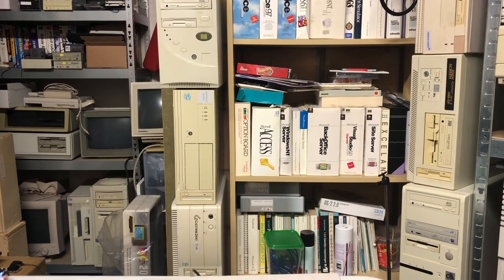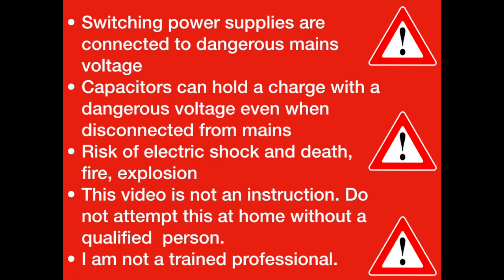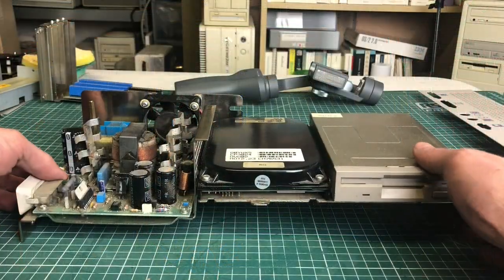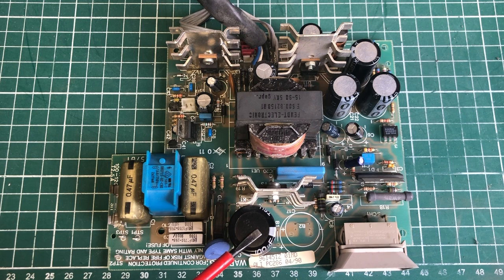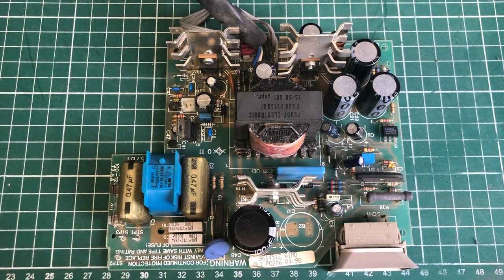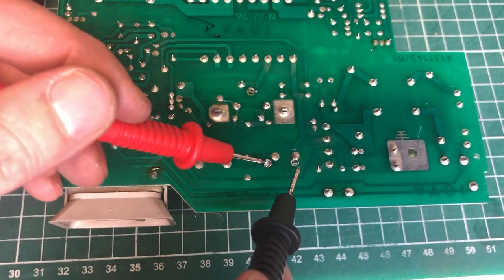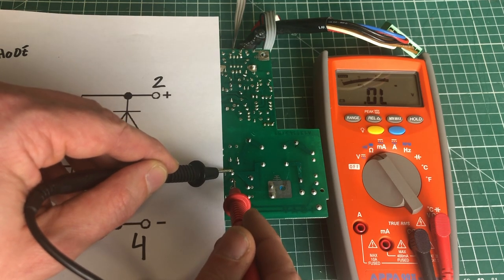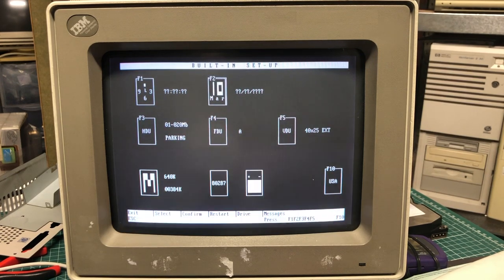Olivetti PCS 286 Rescue Part 1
In this video I'm going to be looking at this Olivetti PCS 286 that I received that is not working.
It kept blowing the fuse as soon as I turned it on. So this video will involve looking into the power supply of this computer and attempting to fix the issue. We'll try to get the PC to post again, and look at the PC itself in part 2

A word of caution on working with power supplies :

* Switching power supplies are connected to dangerous mains voltage
* Capacitors can hold a charge with a dangerous voltage even when disconnected from mains
* Risk of electric shock and death, fire, explosion
* This video is not an instruction. Do not attempt this at home without a qualified  person.
* I am not a trained professional, so don't take my word for it.